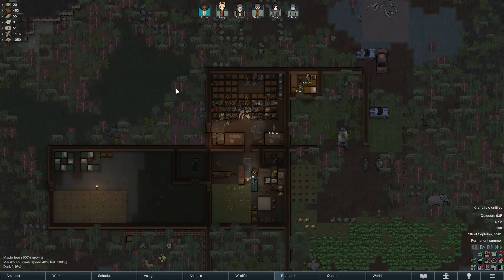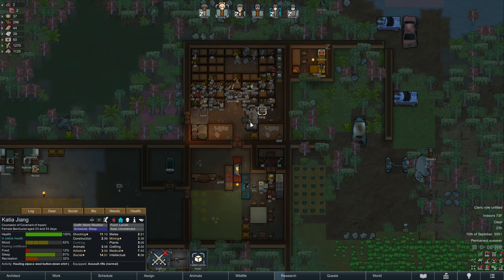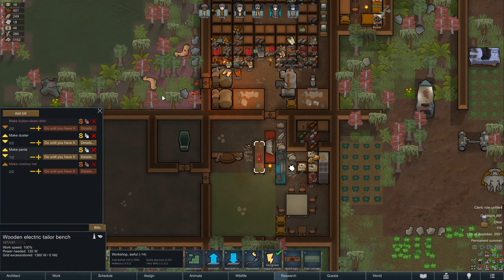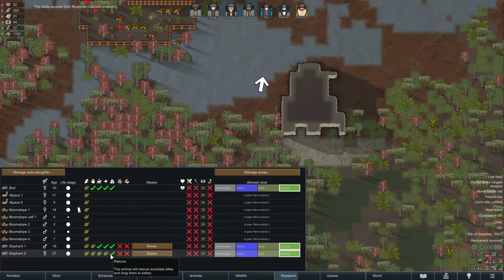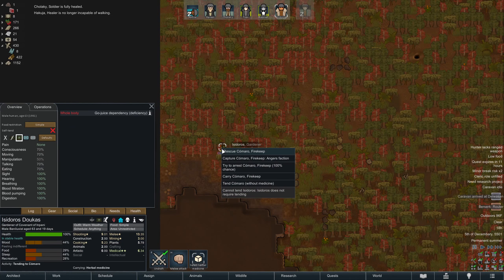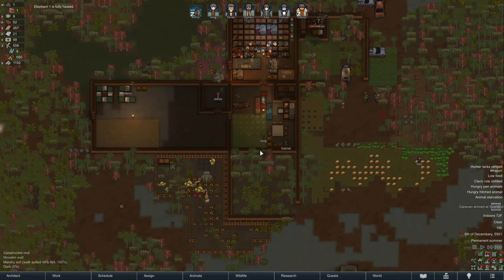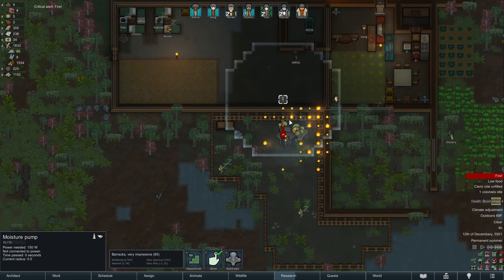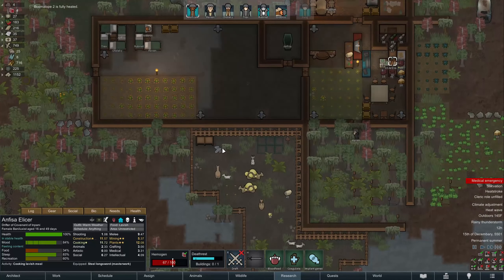RimWorld - Sanguophage Run - Episode 7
Starting a new run as a Sanguophage! I've had several in my colonies but never focused a run around it. Debating between converting EVERYONE to a Sanguophage in the colony, or only having our leader and maybe a handful of others as one. Either way, this should be interesting!